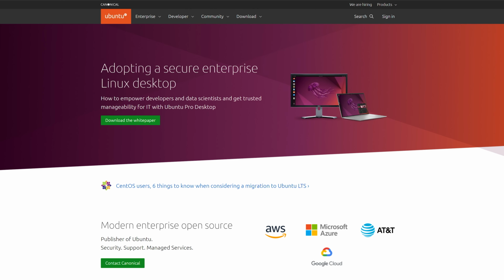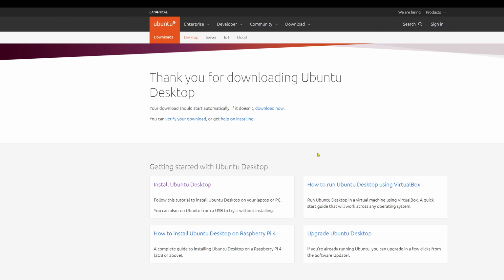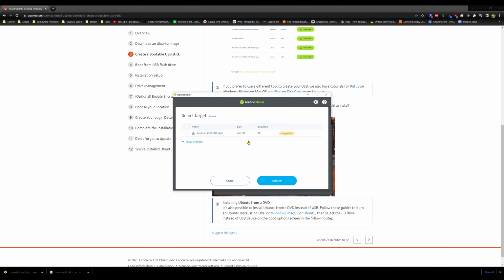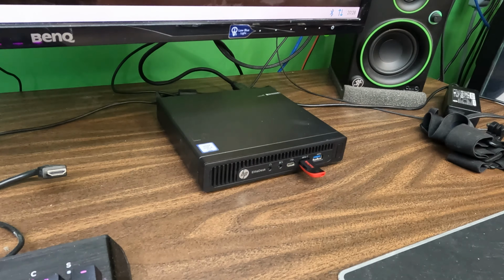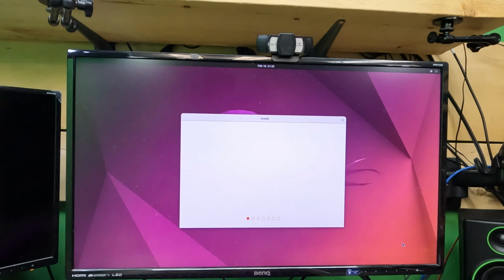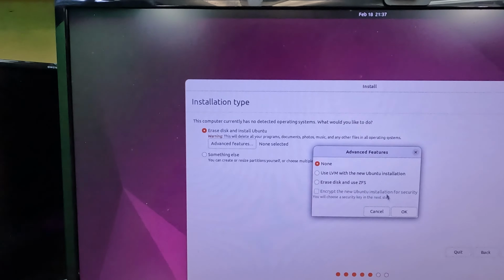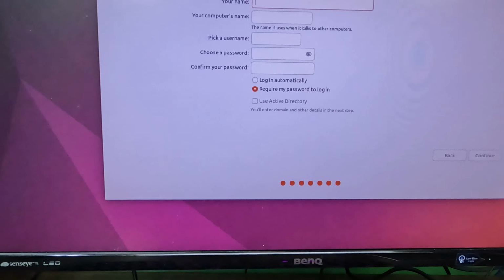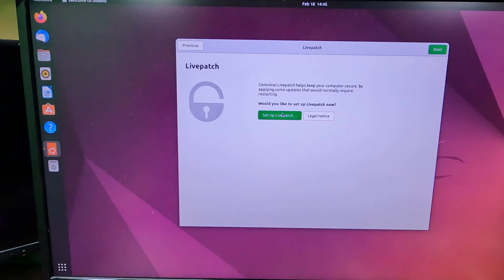Ubuntu Installation Walkthrough: Learn How to Install Ubuntu with Ease